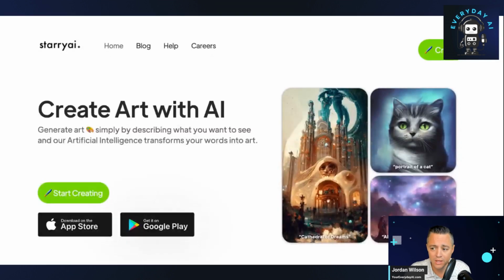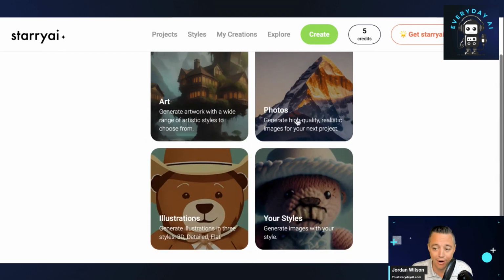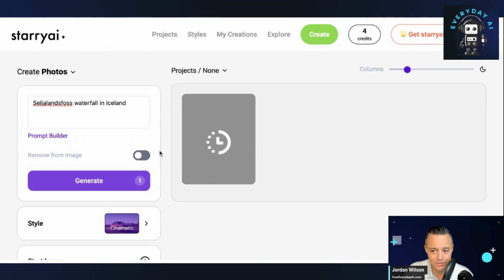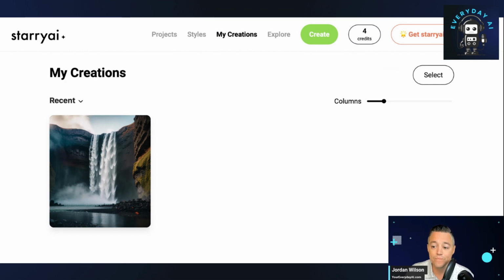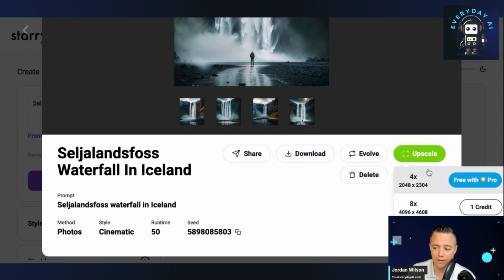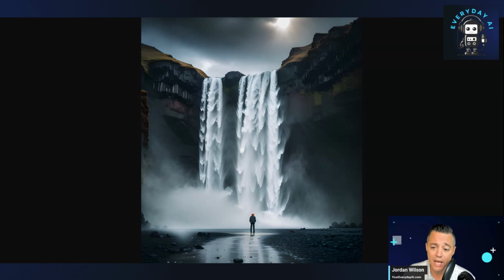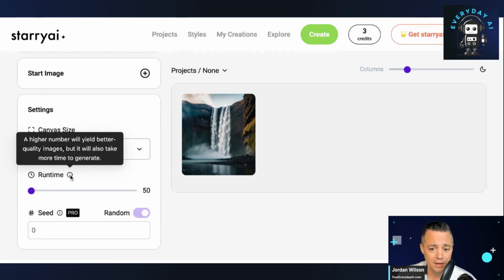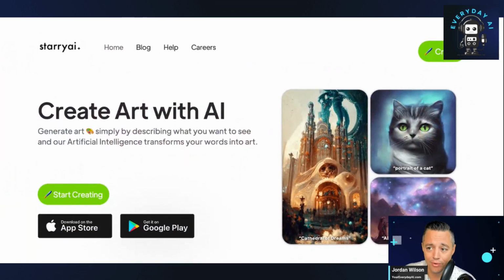StarryAI review – An easy to use AI image generator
Ready to unleash your creativity with AI?

Whether you're a professional designer looking to speed up your workflow or a hobbyist eager to experiment, StarryAI offers a new way to generate stunning images with just a few clicks. In this video, we'll walk you through the platform, showcasing its features, ease of use, and how it can transform your creative process.

Everyday AI is your daily pit stop for all things AI. Dive into the latest AI buzz with our 'AI in 5' segments and get the scoop delivered straight to your inbox with our free daily newsletter. Check it out at youreverydayai.com. It's like your morning coffee but for your brain!